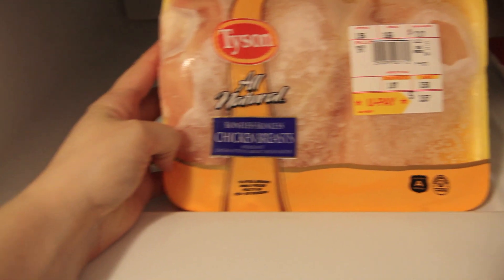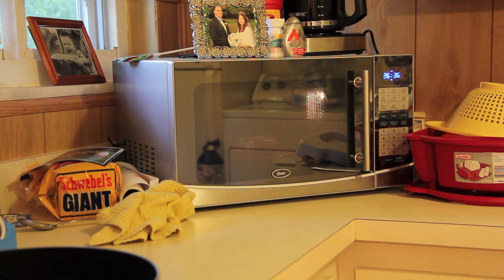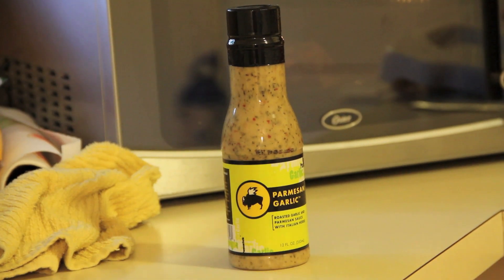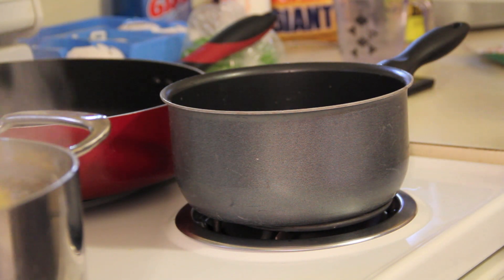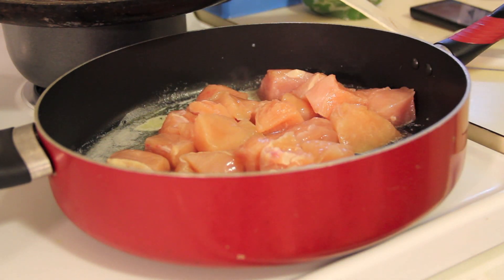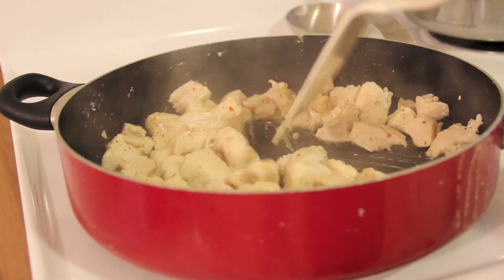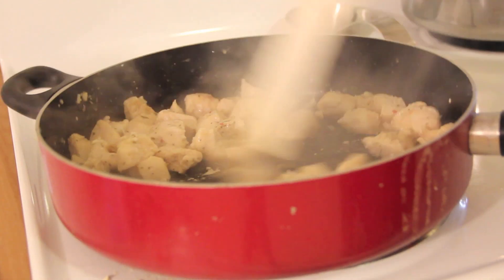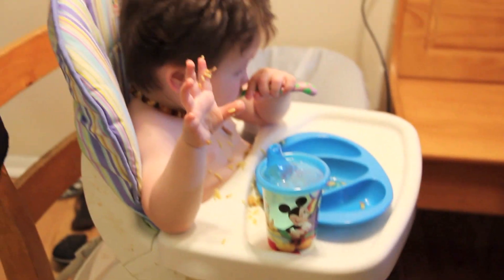Garlic Parmesean Chicken with rice